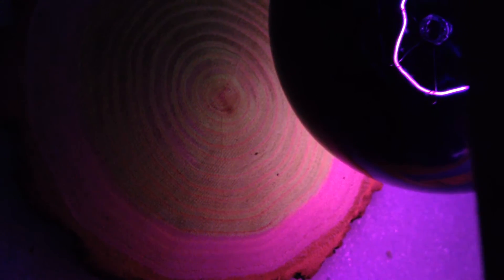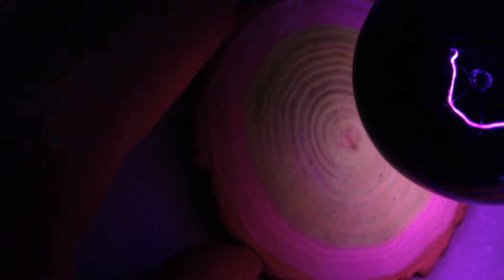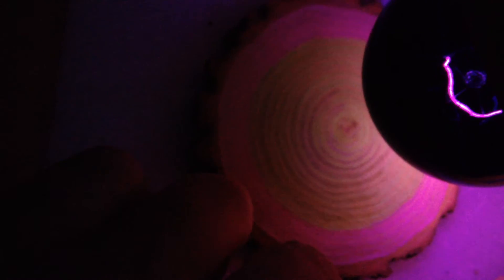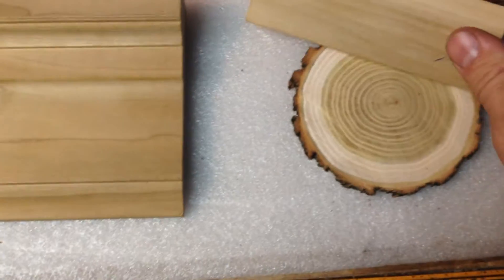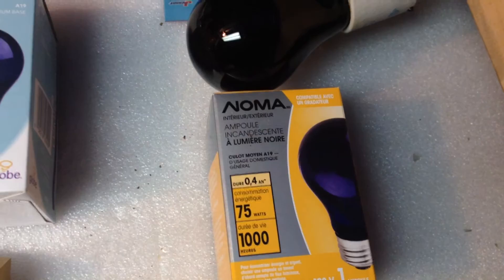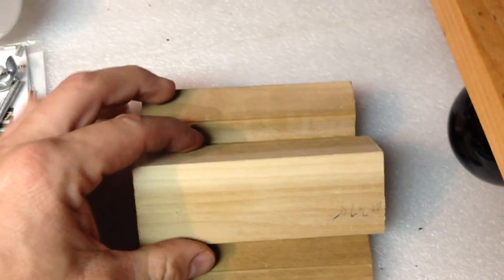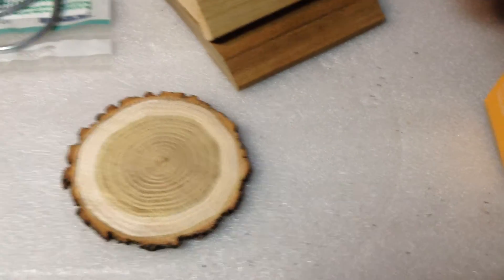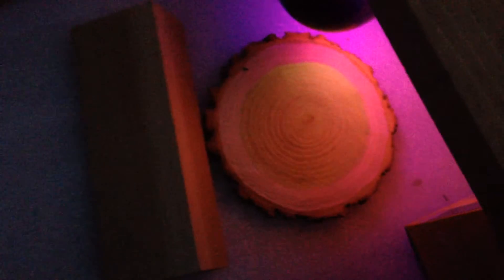Wood fluorescence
A tool for wood identification